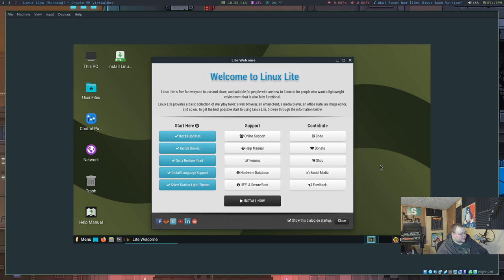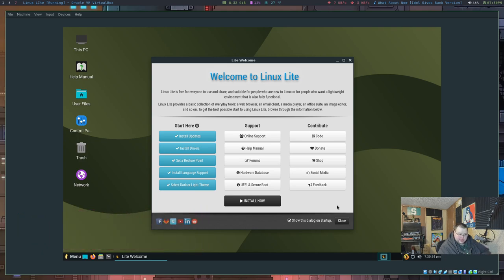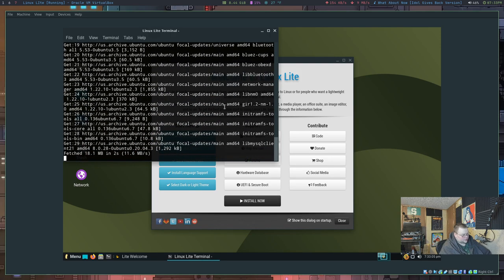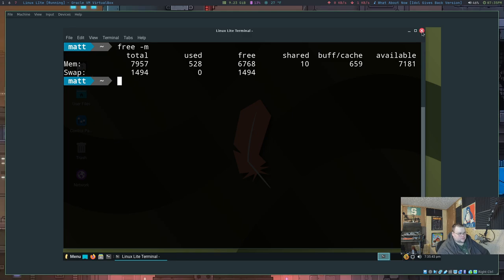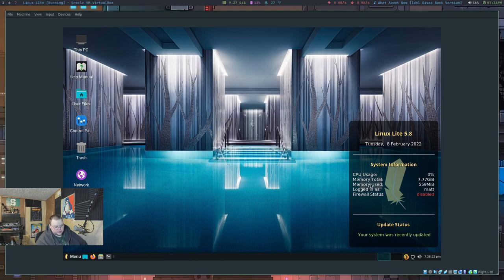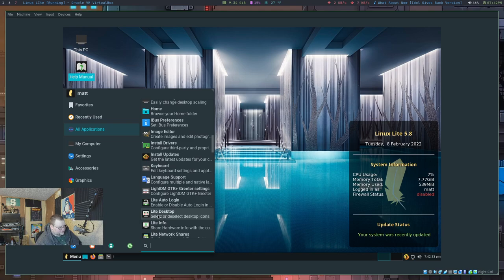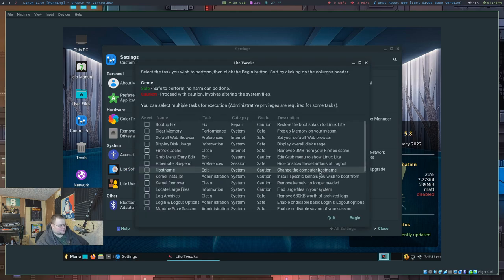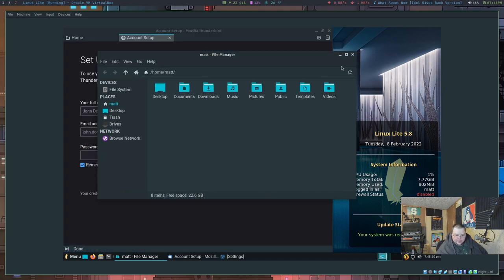Linux Lite 5.8 First Look - An Awesome Linux Distro for Low End Hardware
Today I talk about Linux Lite 5.8 and take a look at new features and installed applications.

Syd A.

Devon, Patrick, Primus

Marcus, Maeglin, Jackson Knife and Tool, Steve A, CyberGuyLinux, Garrick

Mitchel, Archsinner, carnondated, Shaun, Jeremy, Odin, Martin

Marek, Camp514, Joshua Lee, Joris AKA JDawg, Peter, Crucible, Darkbadits6, Vlad A